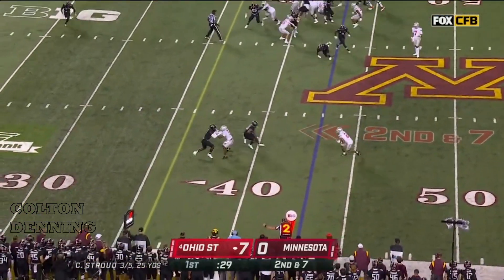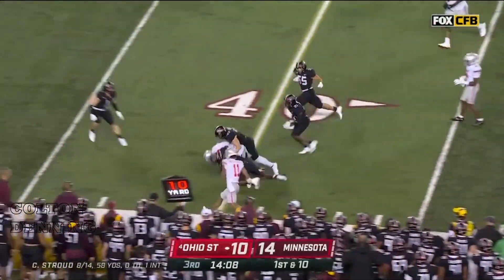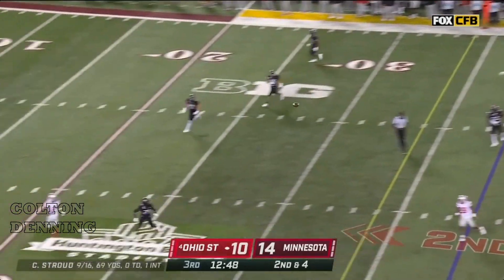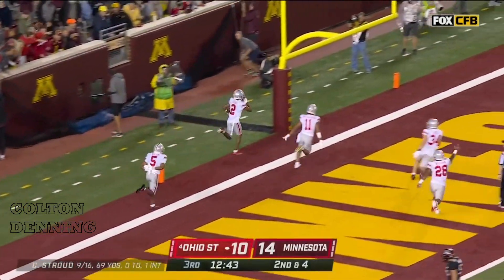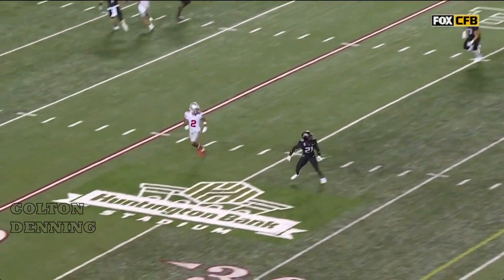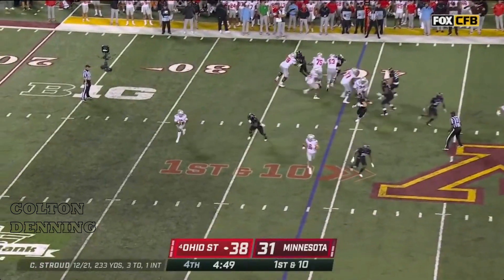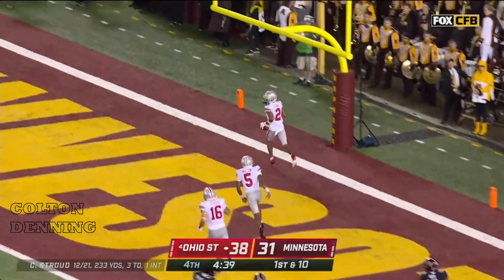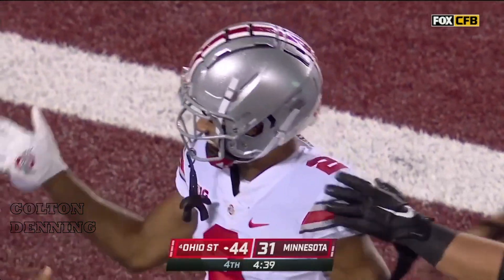Chris Olave's huge game vs Minnesota!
Highlights from Chris Olave's 4-catch, 117-yard, 2-TD game in Ohio State's 45-31 season opening win at Minnesota.